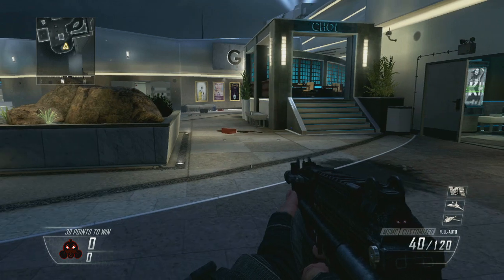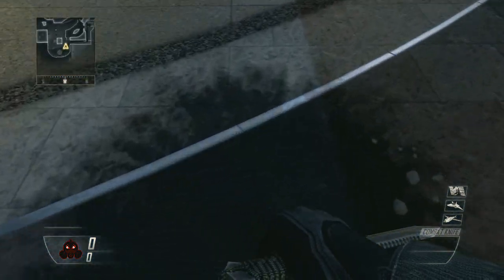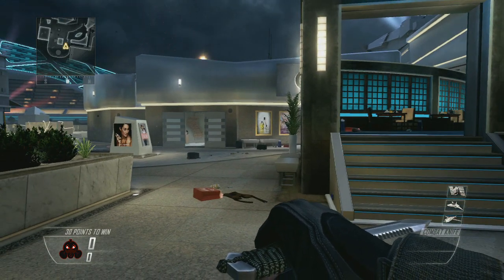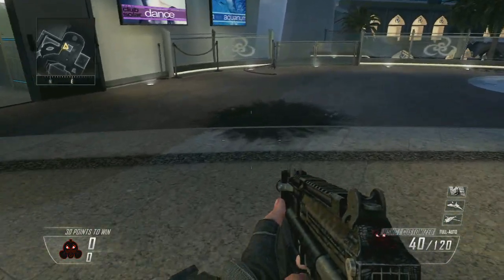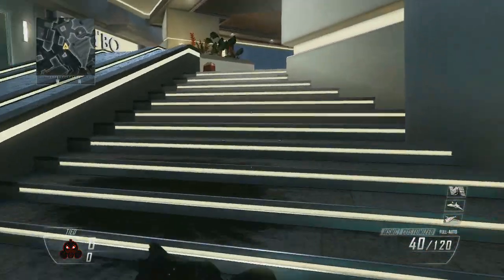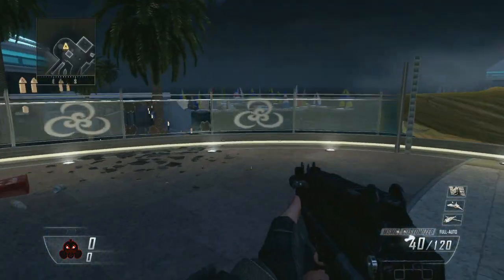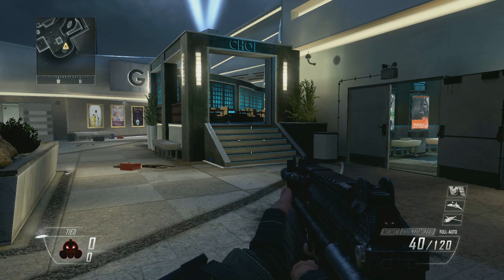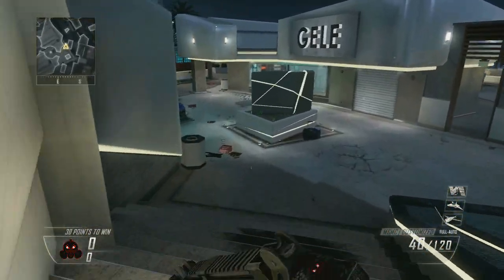How to Run Longer Trick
Best Gaming Headsets used by FeaR!
Scuf Gaming Controllers used by FeaR!